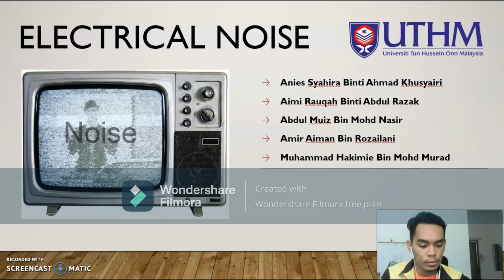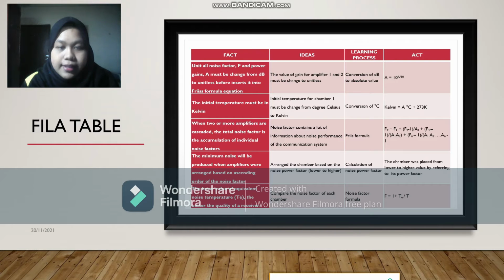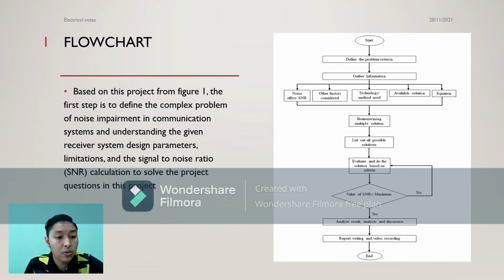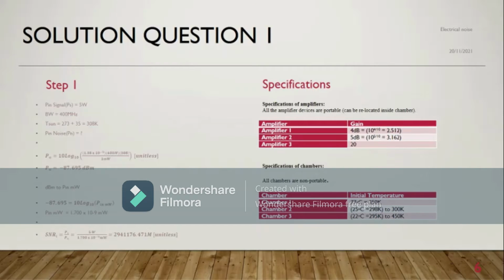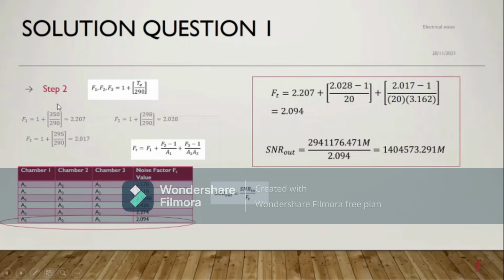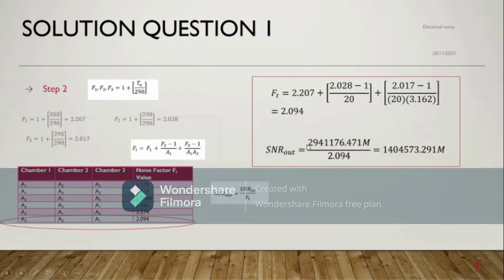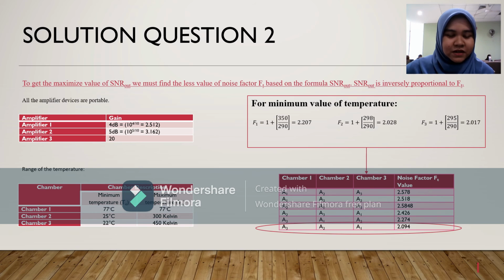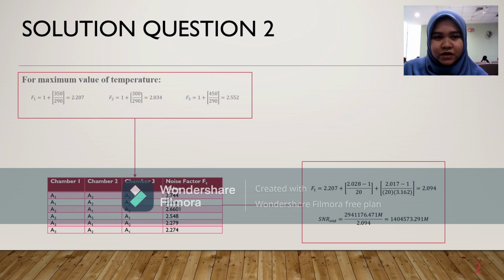Electric Communication System - Task 1 (Group 3)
Task 1 - Electric Noise